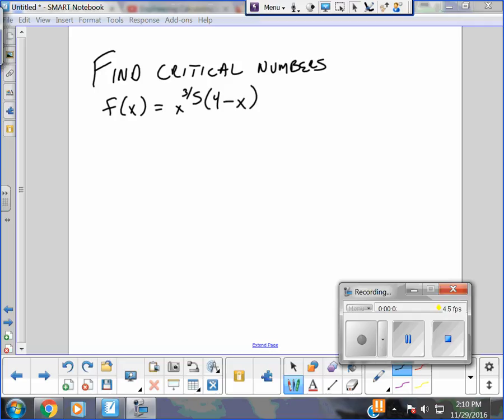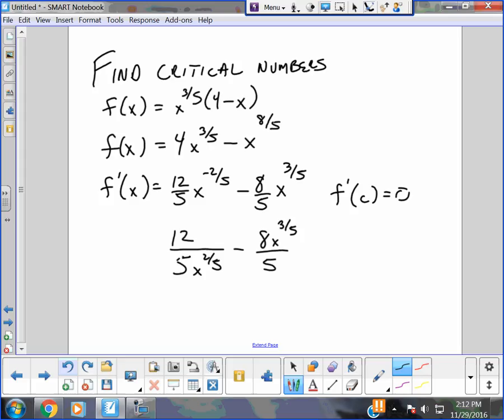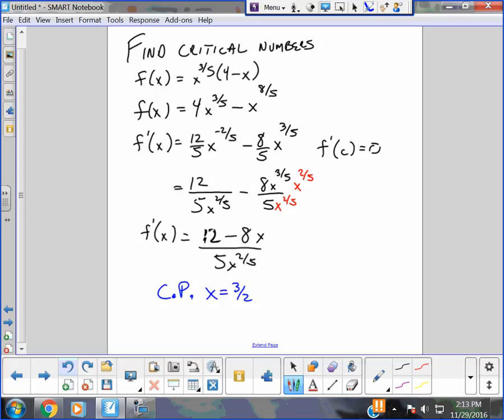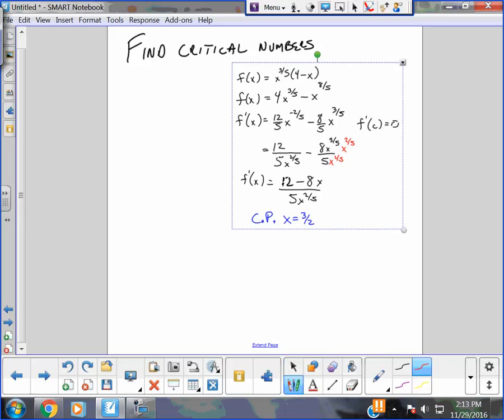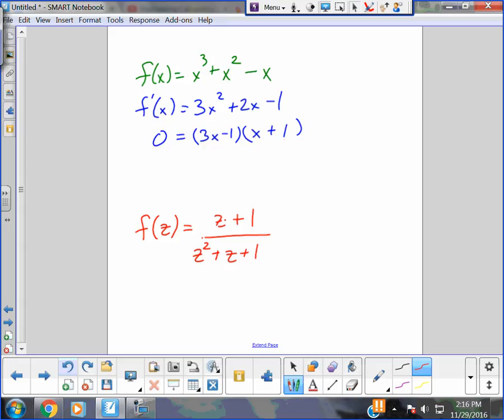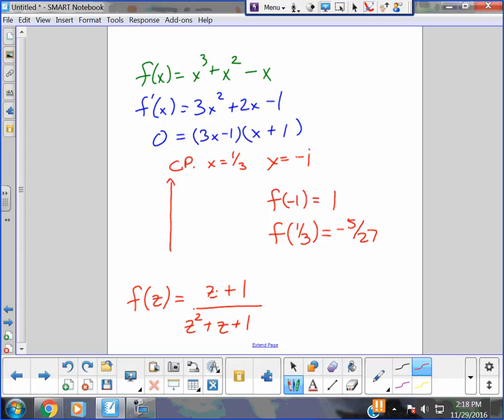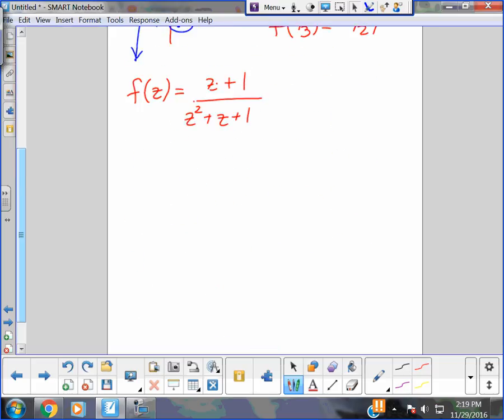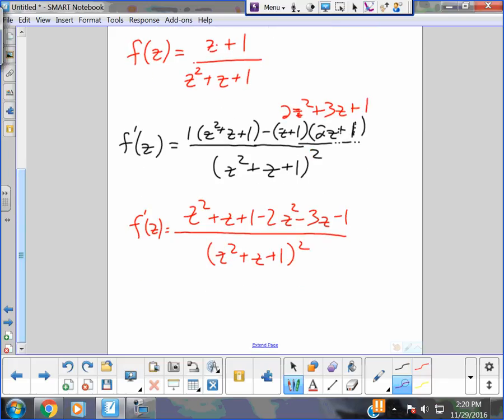AP Calculus AB Critical Points Examples -- Juda math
Finding Critical points of functions

Example for students just starting to work with finding derivatives and critical points!